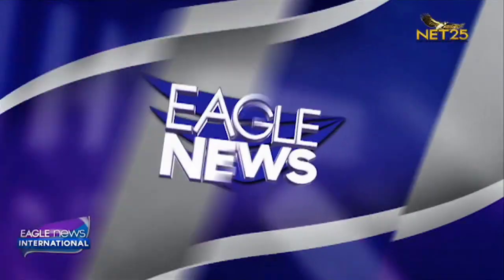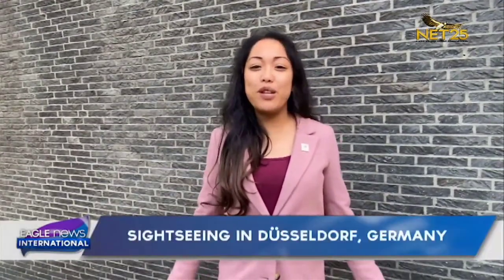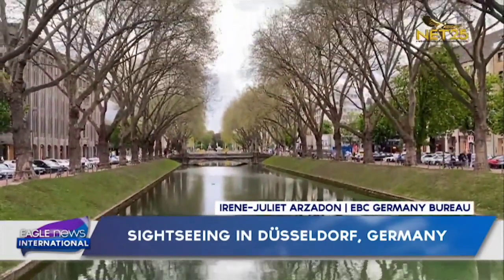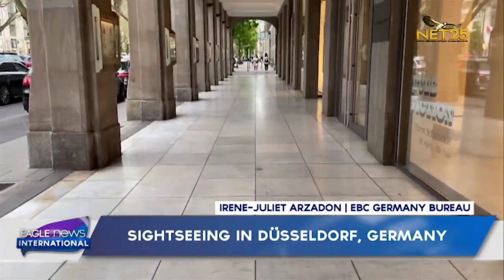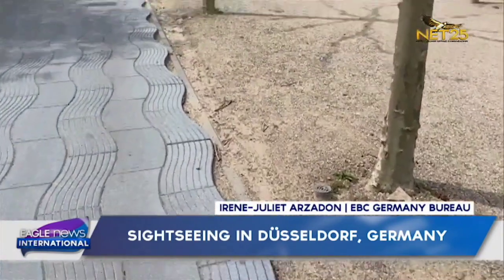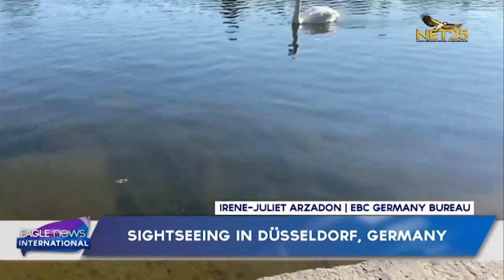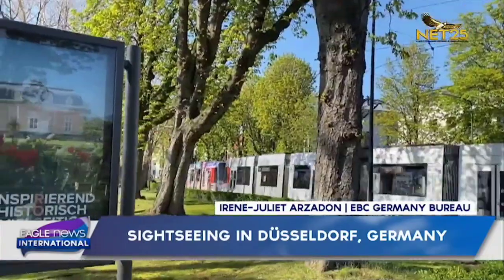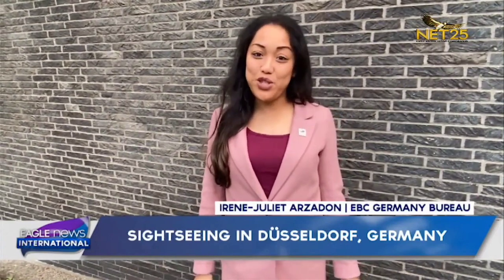Sightseeing in Düsseldorf, Germany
Let us now go on a tour of the German city of Dusseldorf with Irene-Juliet Arzadon. Let’s watch!